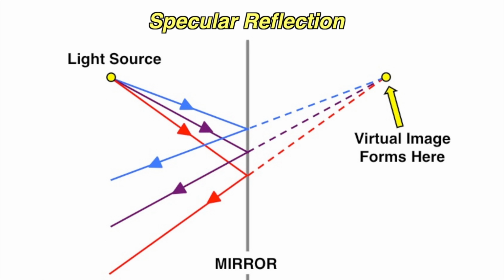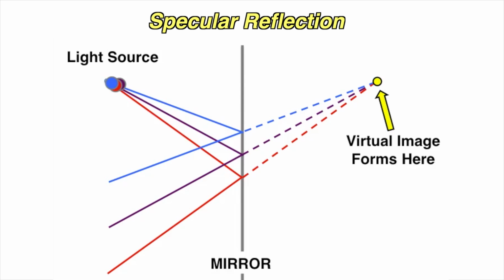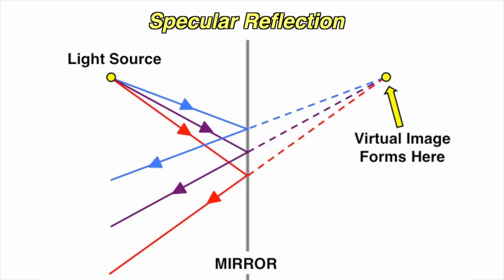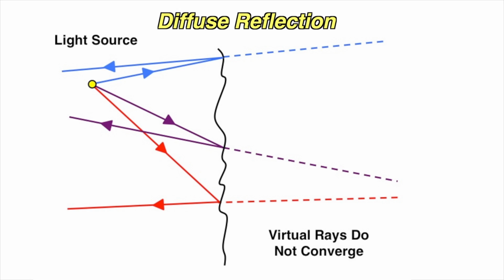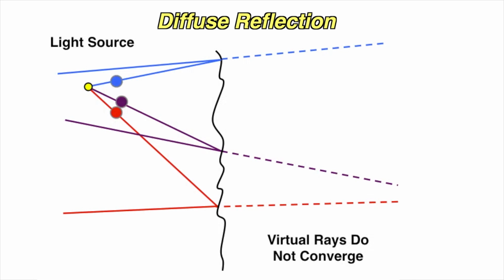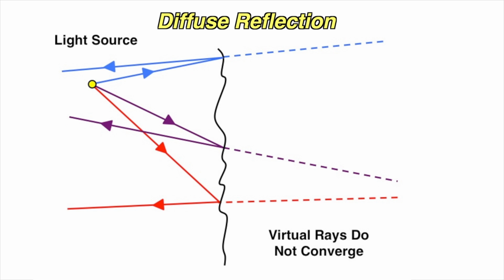Physics 109, Lab 9: Reflection